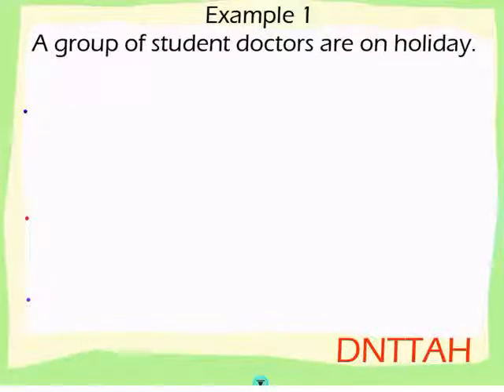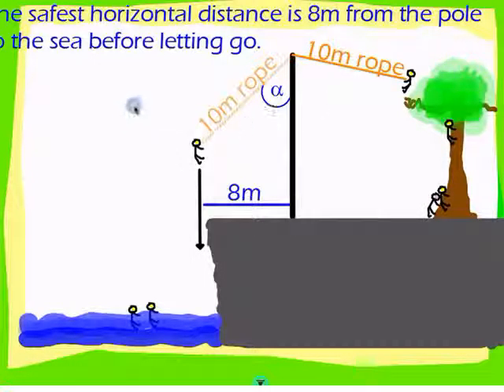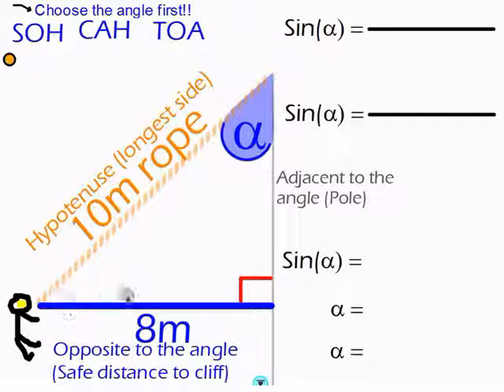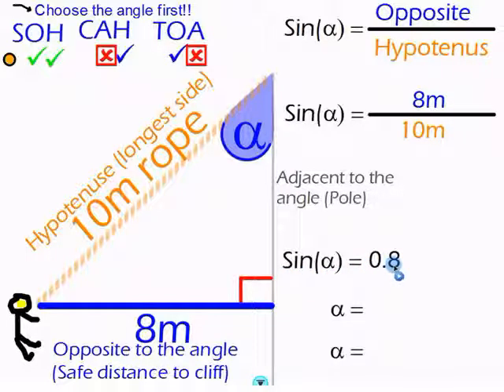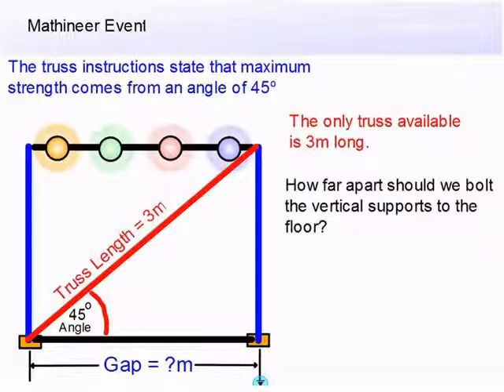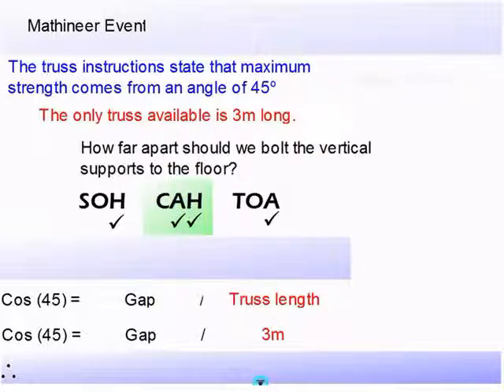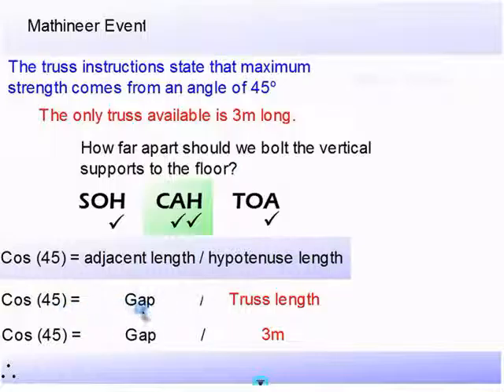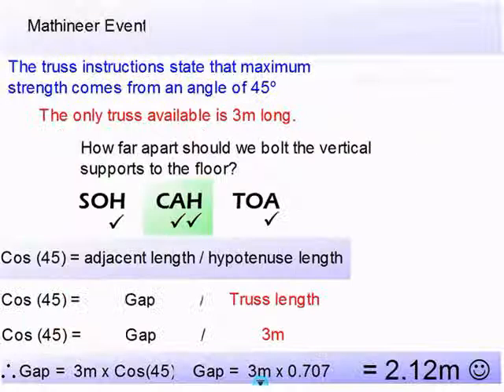Beginner's Trigonometry - Part 5 - Worked Examples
Here are just a couple of typical questions that you'd be asked in an exam. I will be putting many more up. It's worth having a scientific calculator or using the one on a Windows PC under accessories. Thanks, James.